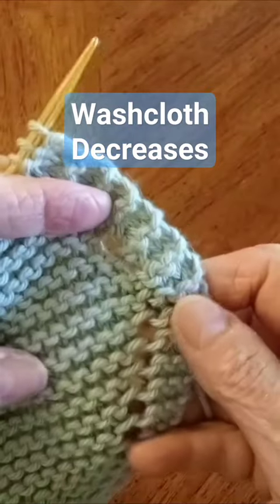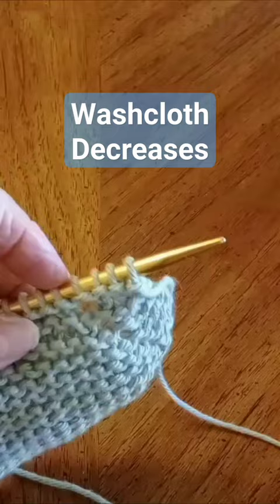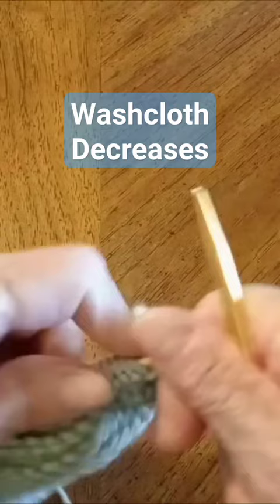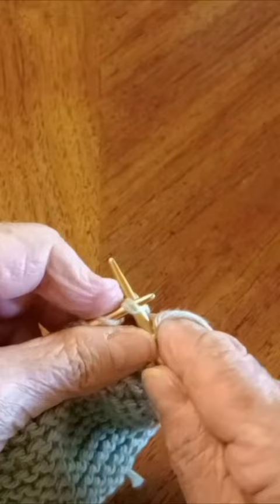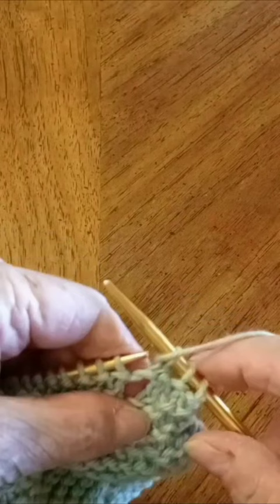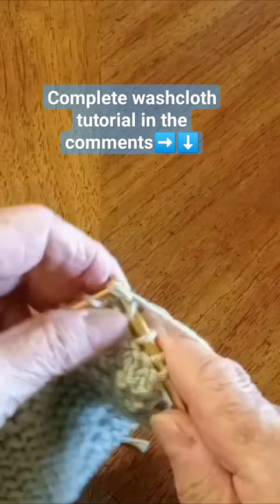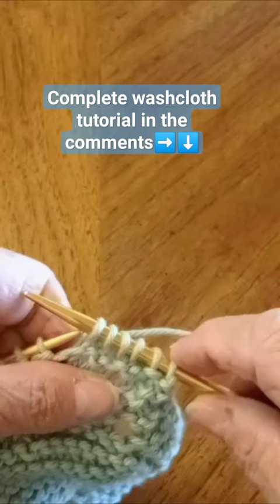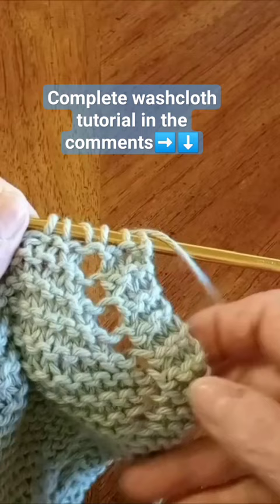Washcloth Decreases: K2, k2tog, yo,k2tog.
This video will show you how to start decreasing stitches on a yarn over edge, such as on a washcloth.